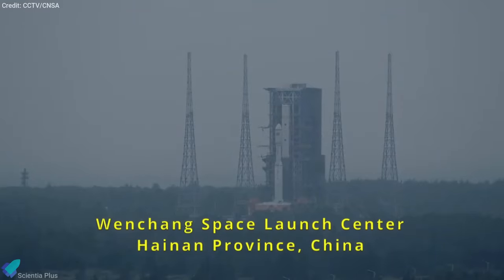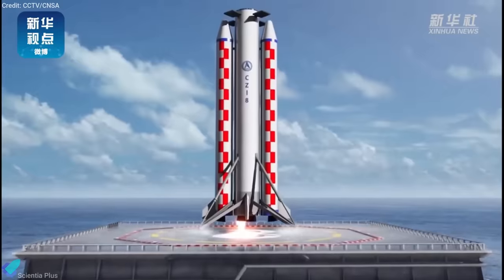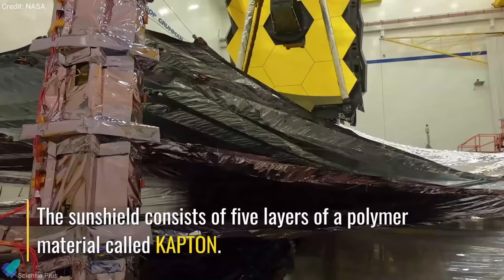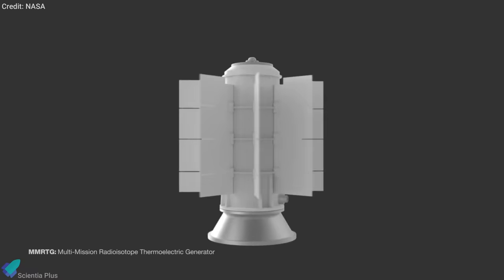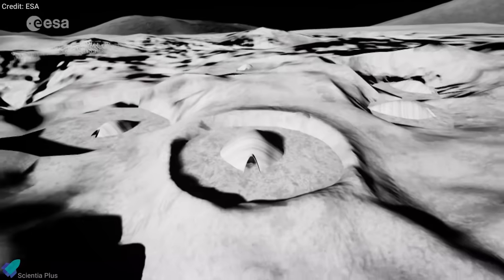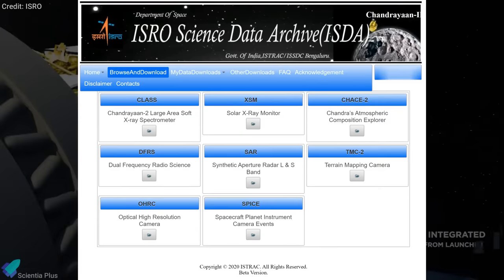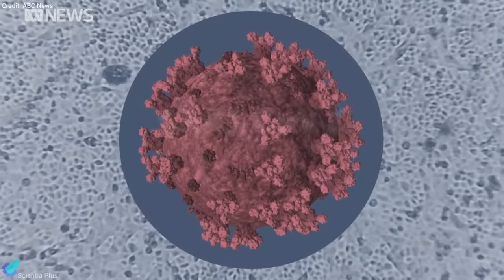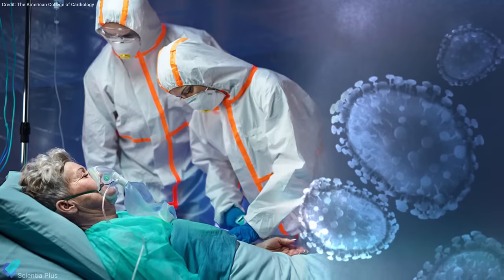China's New Reusable Rocket | NASA’s Webb Sunshield Successfully Unfolds & more... | Weekly Updates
Weekly  Science News Updates.

00:00 Long March 8 – a future reusable rocket – conducts debut launch
01:19 NASA’s Webb Sunshield Successfully Unfolds
02:30 Trump signs Space Policy Directive-6
04:06 ISRO Released Chandrayaan-2 Mission's Initial Data
04:57 Rare Comet Discovered By Astronomer
05:41 New coronavirus variant: What do we know?

Image Credits:
NASA
The American College of Cardiology

Video Credits:
NASA
Energy.gov
ESA
ISRO
ABC News
WEHIMovies
HKUMed